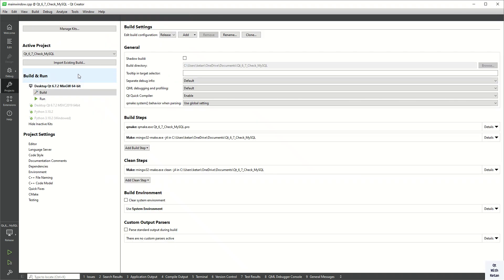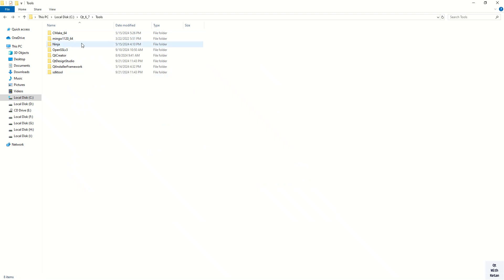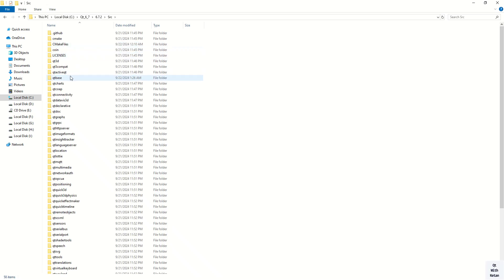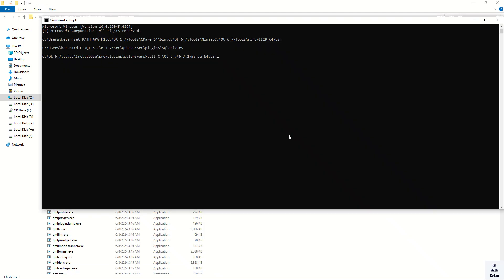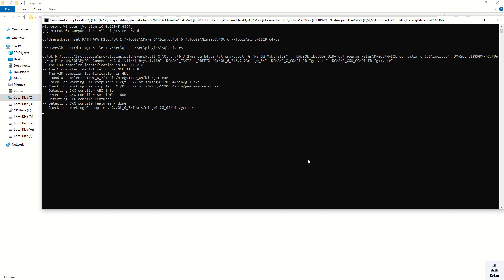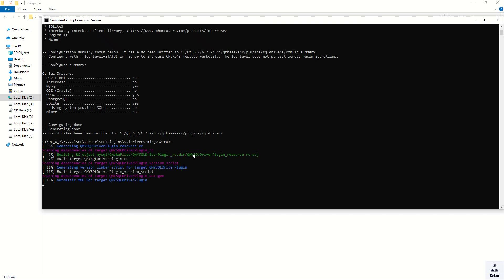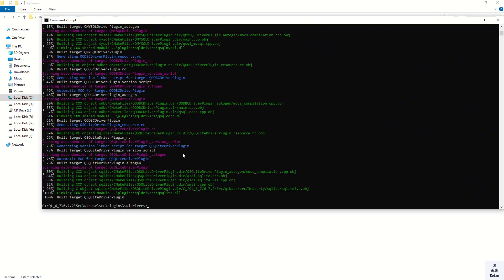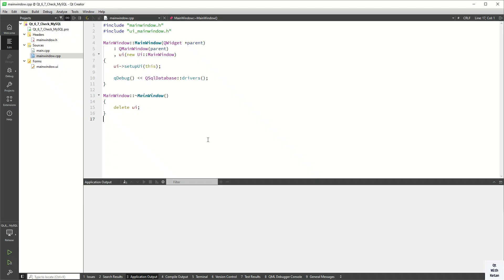Qt 6 | 6.7.2 | Build MySQL Driver For MinGW Kit | Qt C++ | Qt Creator | Qt Tutorial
Qt 6 | 6.7.2 | Qt QSqlDatabase | Build MySQL Driver For MinGW Kit | Build MYSQL Driver And Connect To Database | Qt C++ | Qt Creator | Qt Tutorial